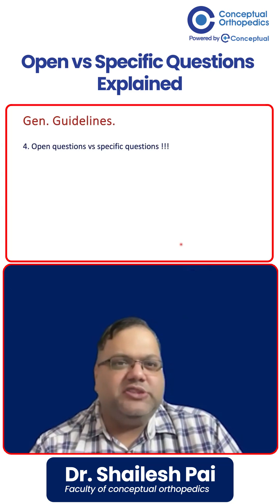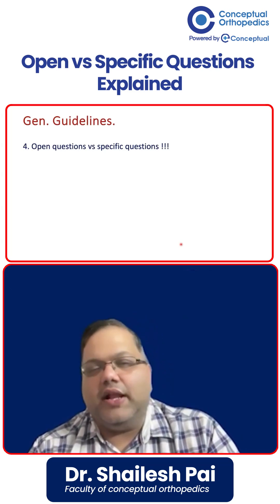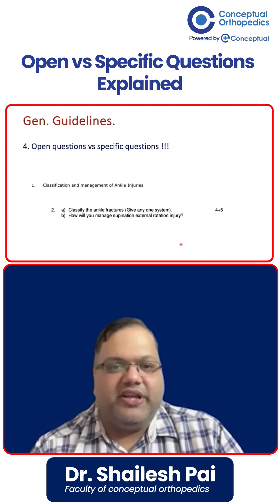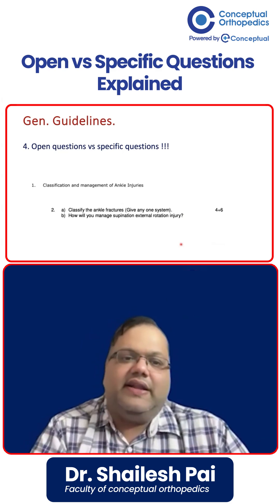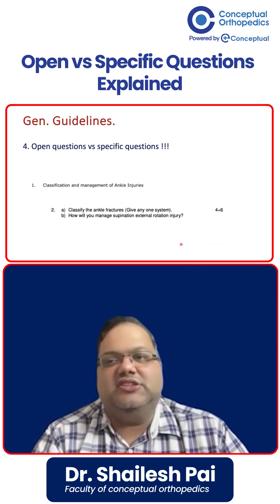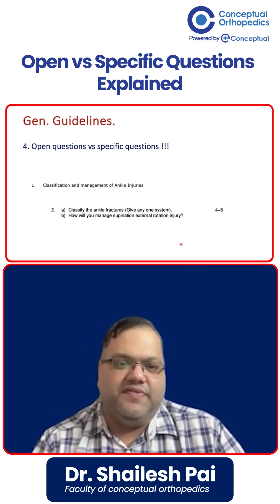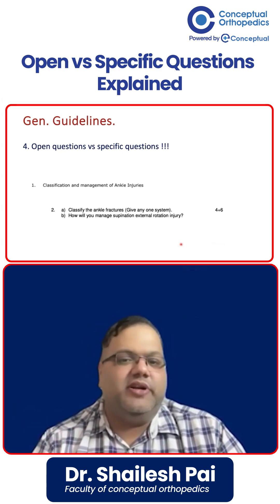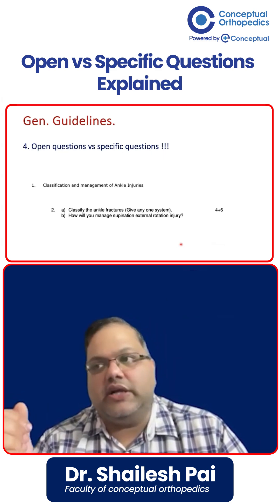Open vs Specific Questions Explained | DNB Exam 2025 | Dr. Shailesh Pai | Conceptual Orthopedics